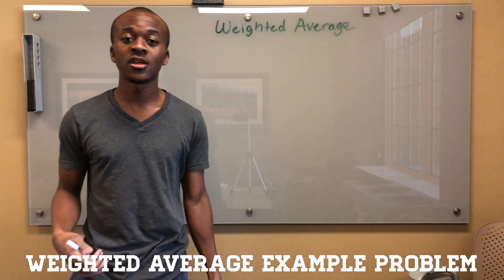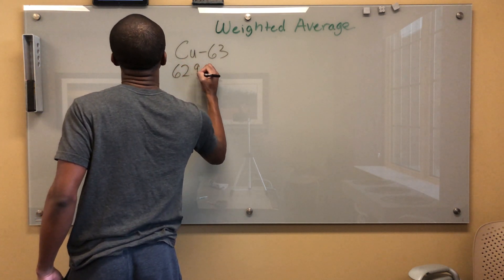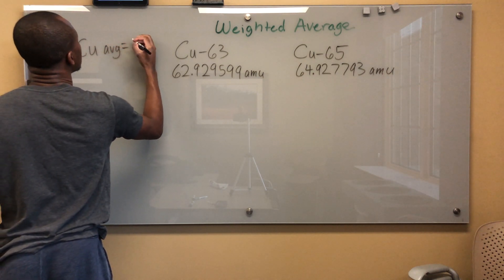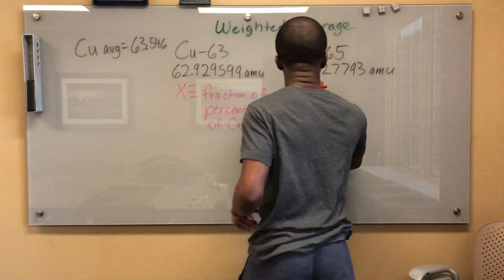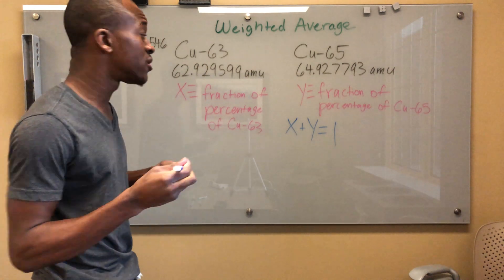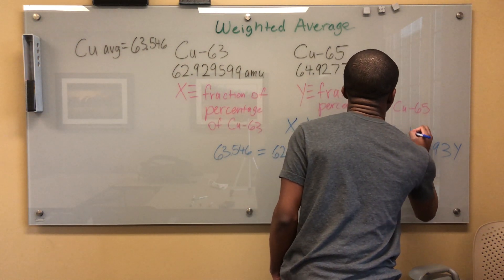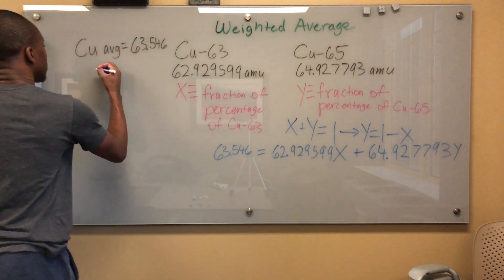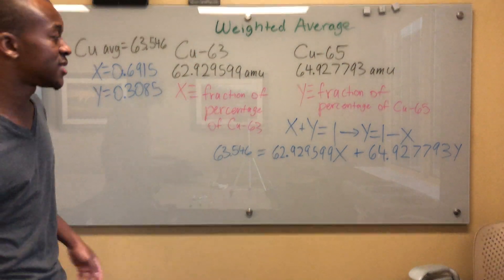Chemistry Lesson 2: Weighted Average Example 2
Copper has two stable isotopes, Cu-63 and Cu-65. If the masses are 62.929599 amu and 64,927793 amu respectively, what are the relative % abundances of the two isotopes? The weighted average atomic mass is reported as 63.546 amu.